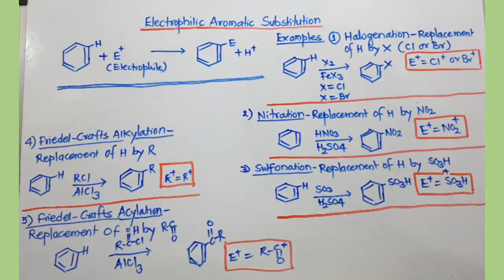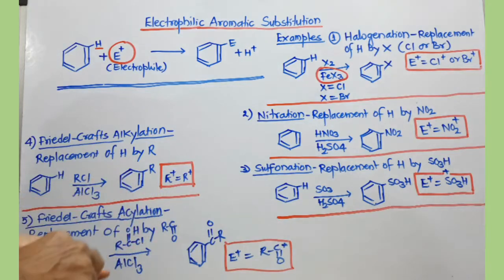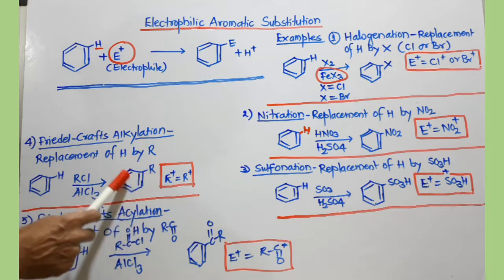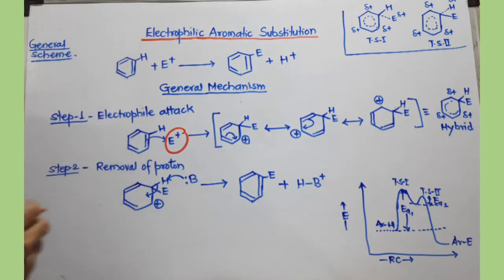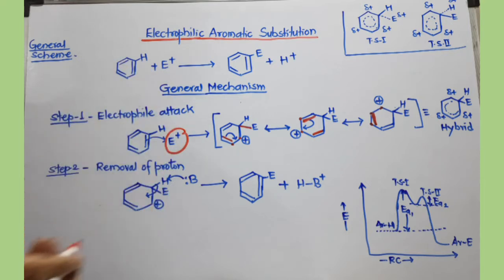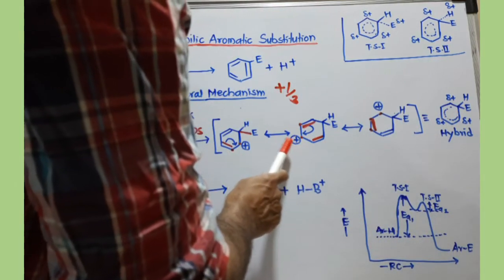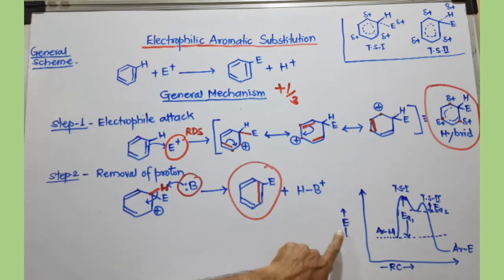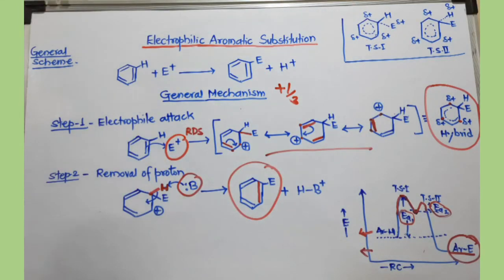Electrophilic Aromatic Substitutions.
aromatic compounds give electrophilic substitution reactions rather than addition reaction. The most common electrophilic substitution reactions are halogenation, nitration, sulfonation, alkylation and acylation reactions. These reactions follow similar kind of mechanism , this mechanism has two steps
step 1 is electrophilic attack and step 2 is removal of hydrogen. step 1 is rate determining step.